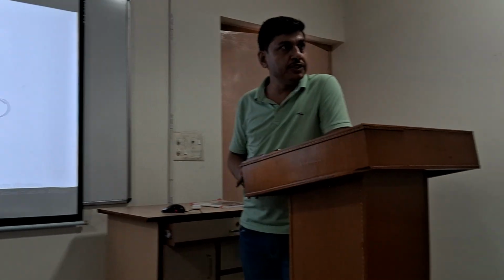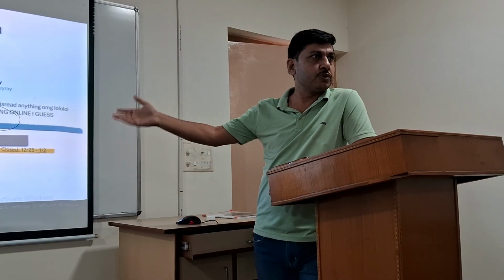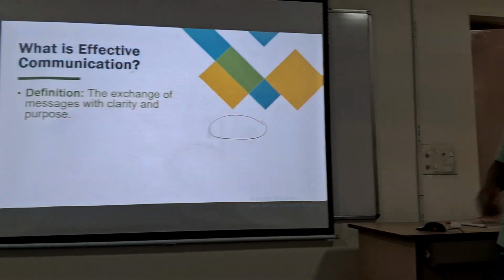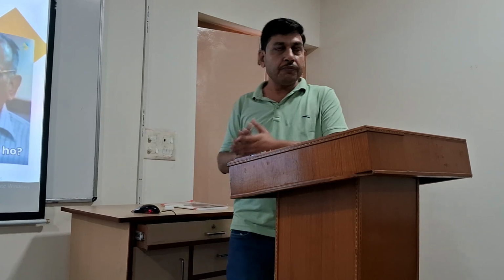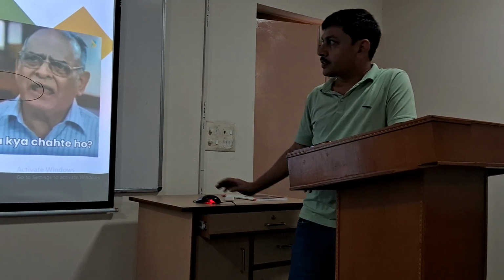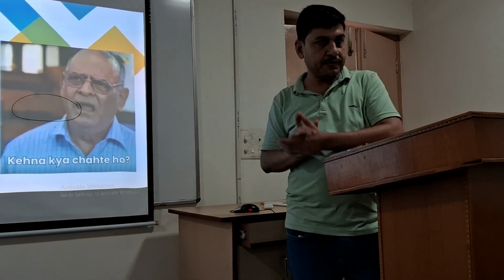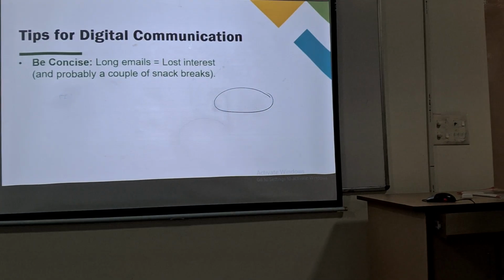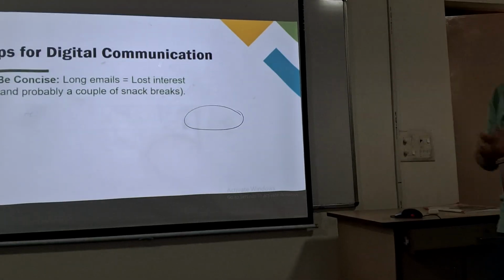22 September 2024